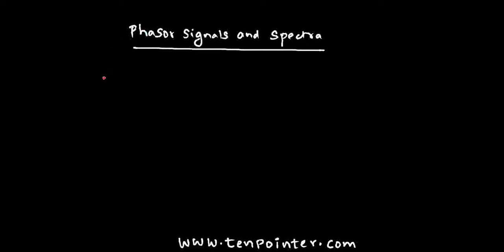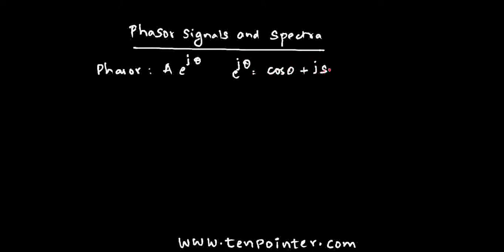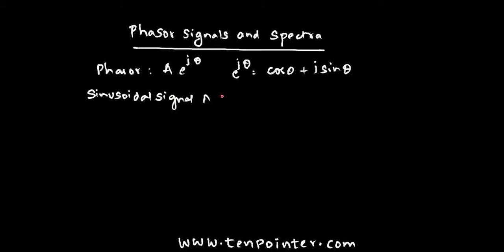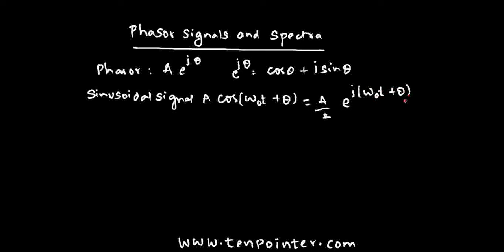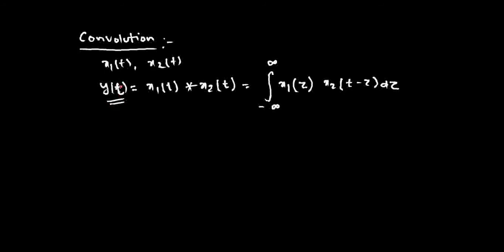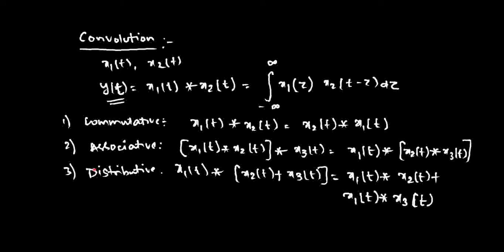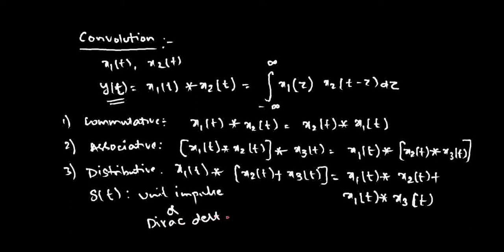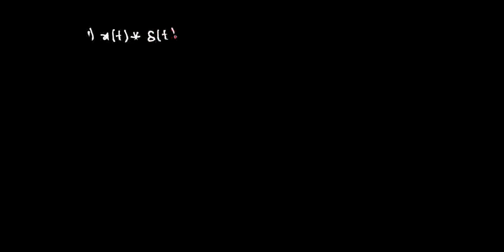Linear Time Invariant systems - Part 11